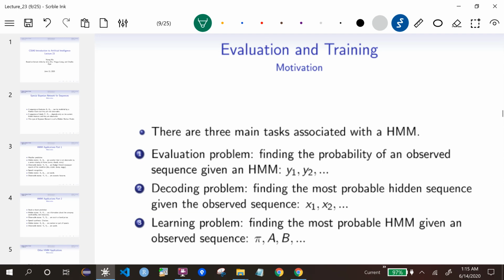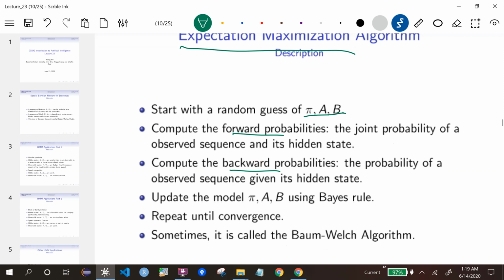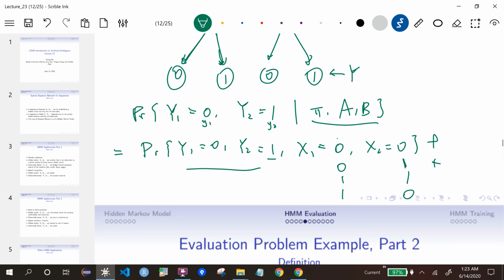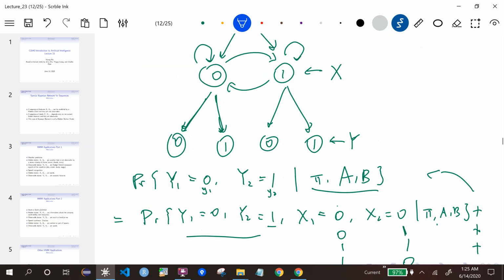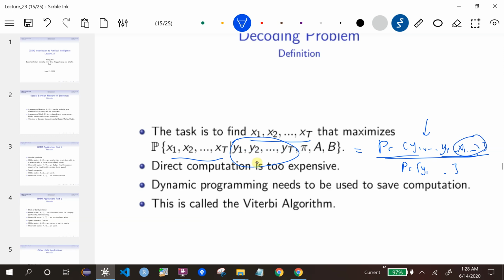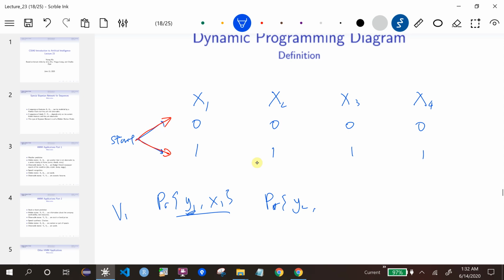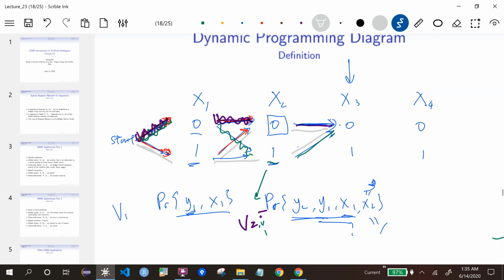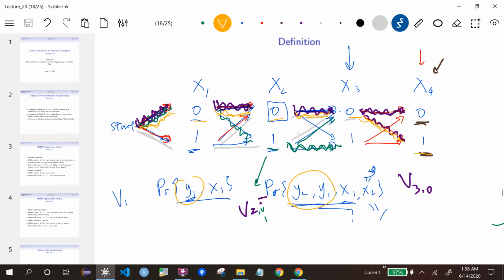CS540 Lecture 23 Part 2